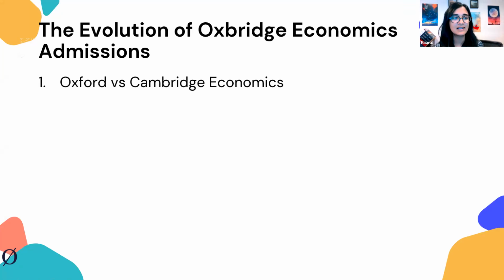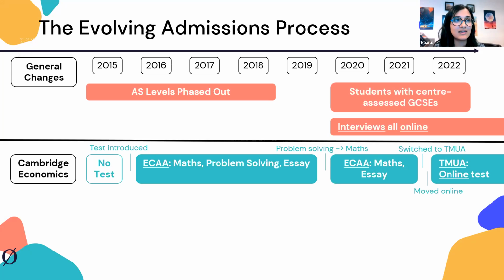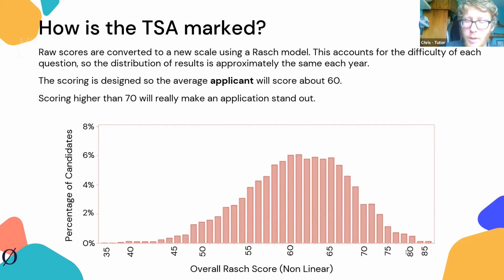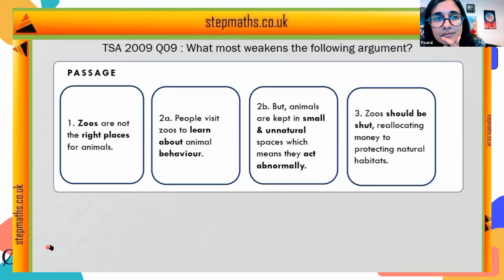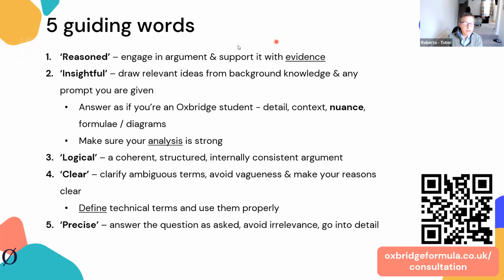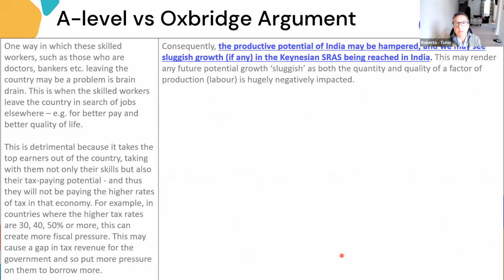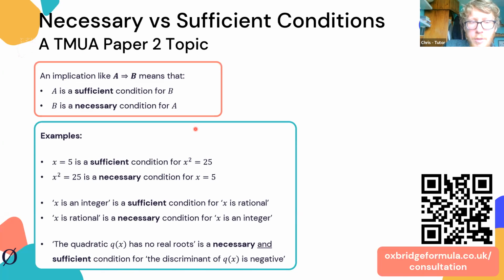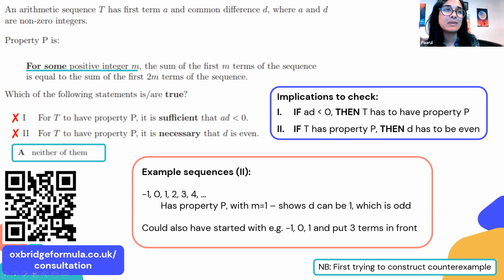Year 12 Oxbridge Economics Webinar: "Navigating the Seemingly Ever-Changing Application Process"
In the last five years alone, the Oxbridge application process for Economics courses has changed at least four times. How many times, I hear you ask? At least four! And those are just the most obvious changes.

In this webinar, we explore why the admissions processes (admissions tests and interviews) have changed so significantly over the last few years, as well as:

- Comparing Economics at Cambridge with Economics and Management at Oxford – there are several factors which may affect which one you choose to apply to in the end, and we explore all of these.
- How competitive are these courses, really, at Oxbridge? You may or may not be aware that Economics and Management is the #1 most competitive degree across the whole of Oxford and Cambridge, but how does Economics at Cambridge compare?
- The admissions tests for these subjects are the TMUA and the TSA – we’ll be going into detail about what makes these tests so tricky and looking at how you can optimise your preparation to get the highest scores possible. The admissions test scores are incredibly important for getting a space!

We’re joined by current Oxbridge Economics students and have a substantial Q&A session at the end.

NB: This is a recorded webinar and any information provided is correct as of 2023. In particular, some Oxbridge admissions tests are likely to change somewhat in 2024. Please see the relevant university websites for the most up-to-date information.